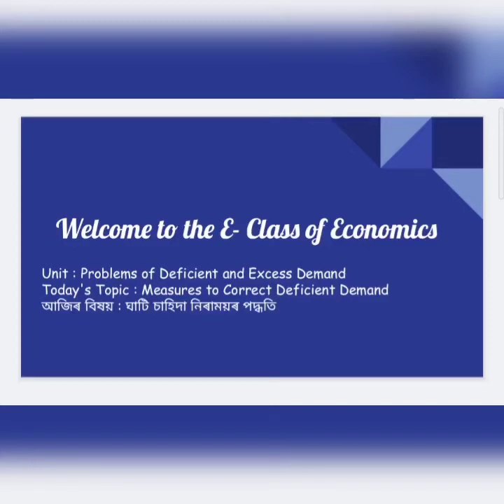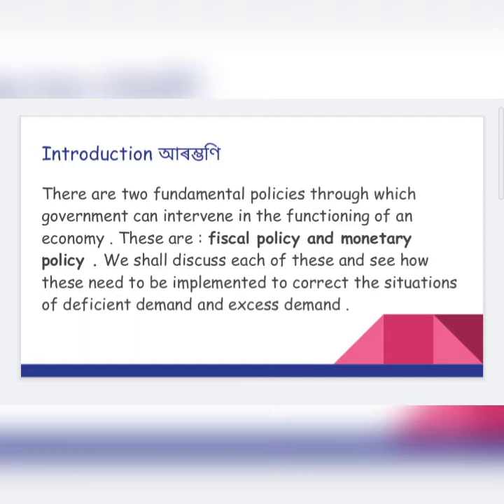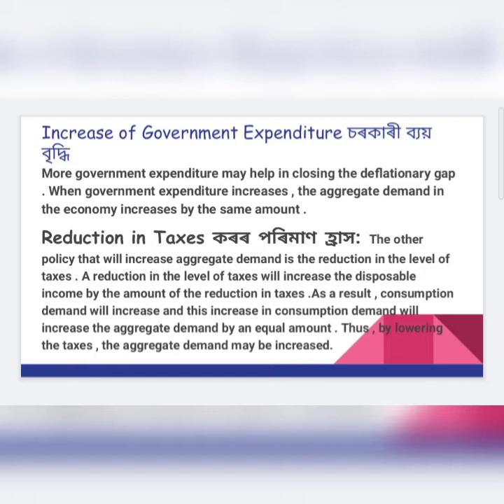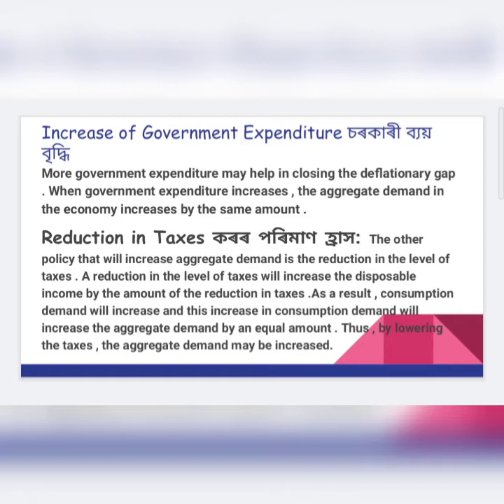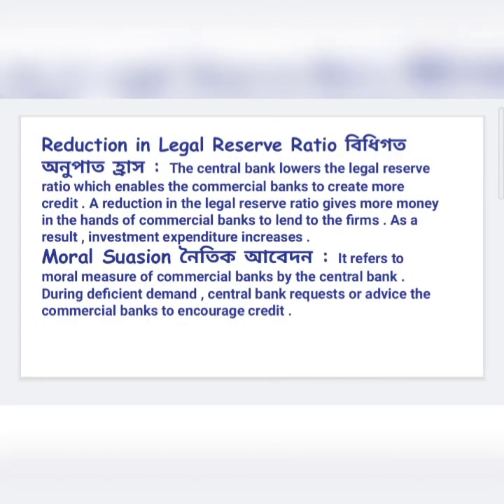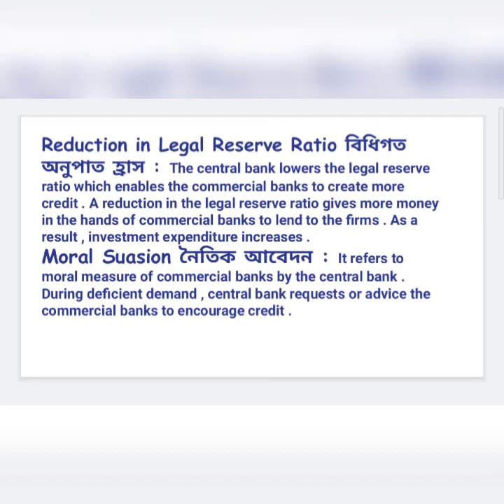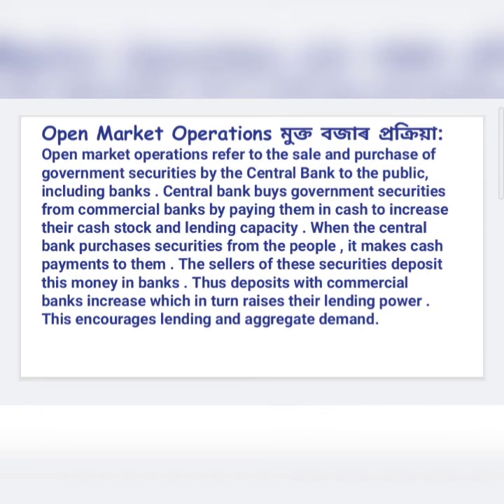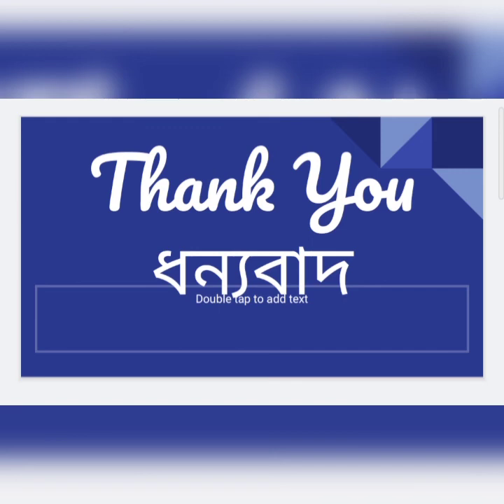Problems of Deficient and Excess Demand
In this video , I have explained about measures to correct deficient demand of an economy .